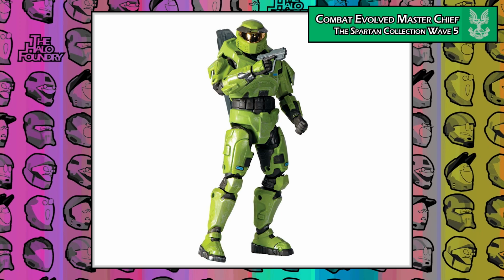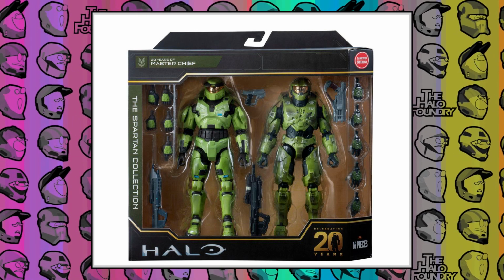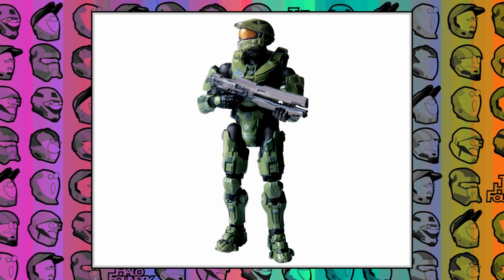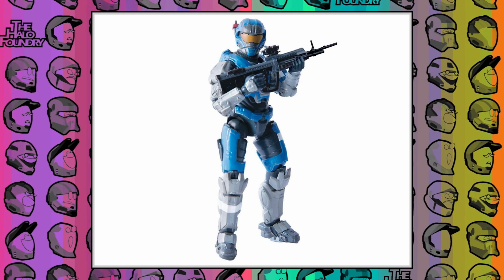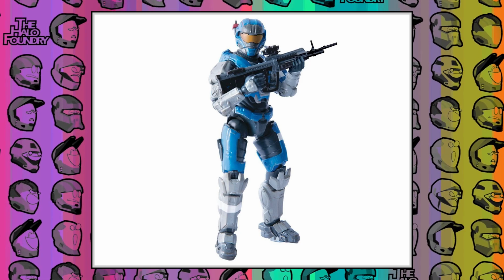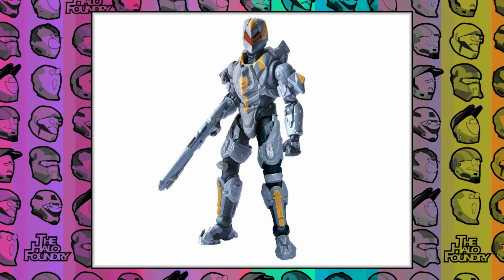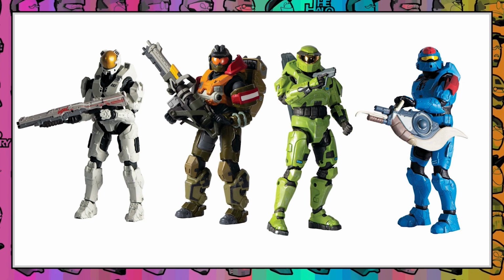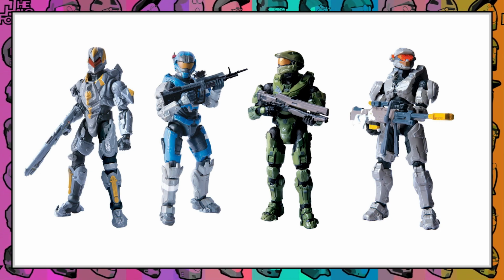Upcoming Halo Jazware The Spartan Collection Waves 5 & 6 plus more [Halo Infinite, Halo 3]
Join me we gush over the upcoming waves 5 and 6 of the Spartan Collection from Jazwares for Halo Infinite, Halo 3, Halo Reach and more.

Intro 00:00
The Spartan Collection wave 5 01:14
The Spartan Collection wave 6 04:01
The Spartan Collection Deluxe 06:20